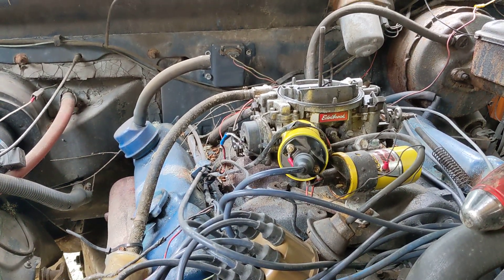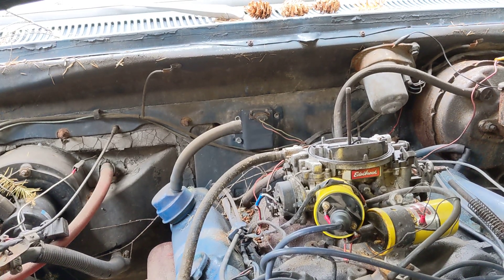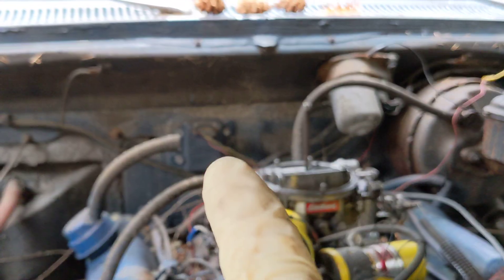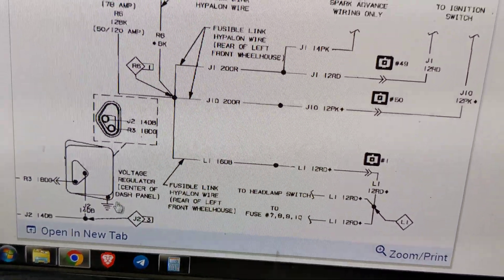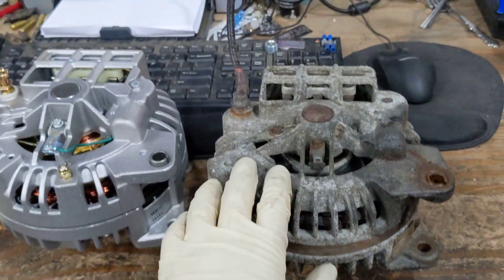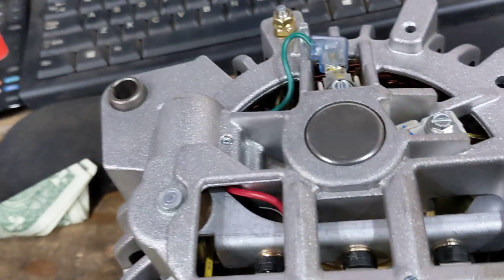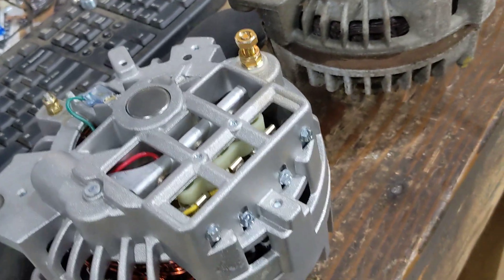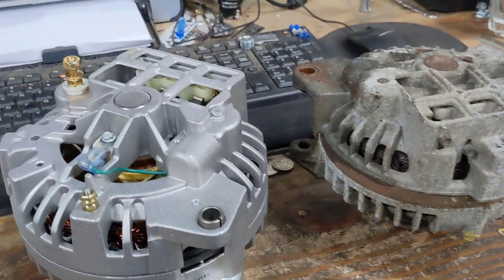Dodge 440 powermaster alternator conversion.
bolt in replacement for the factory Chrysler charging system. running new charge and ground wires to the alternator. call powermaster for the part number for your application.